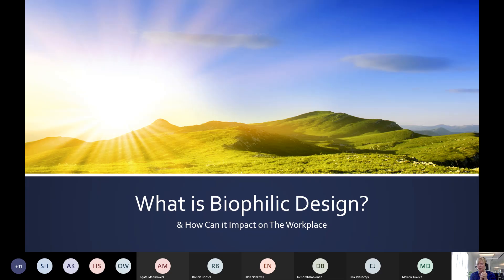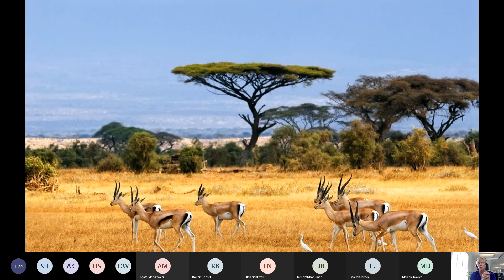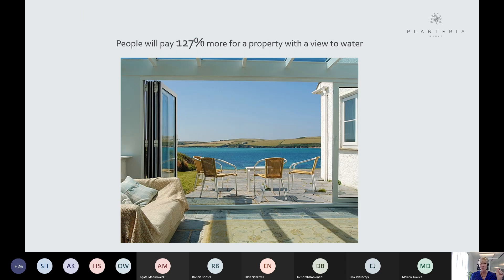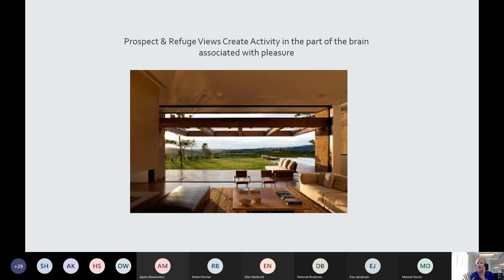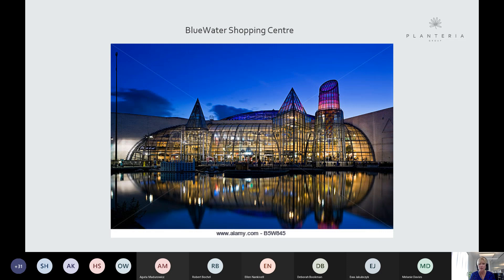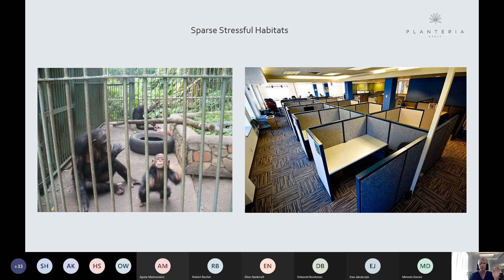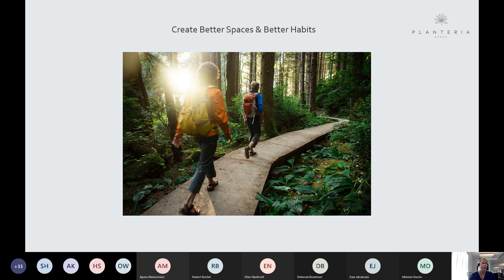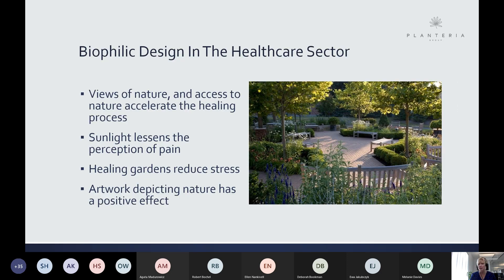Planteria Group | Biophilic Design CPD 2021/6